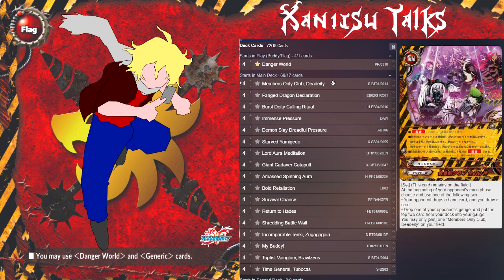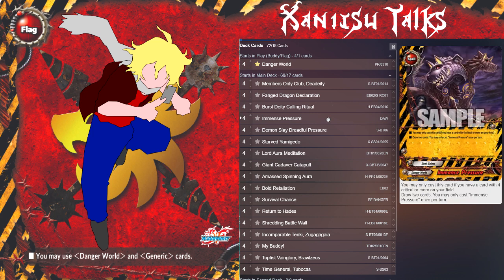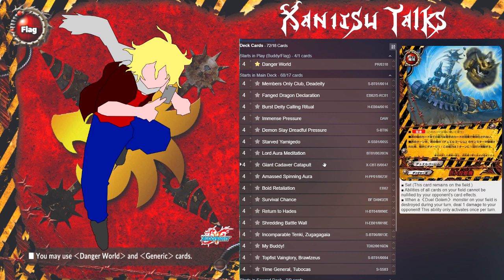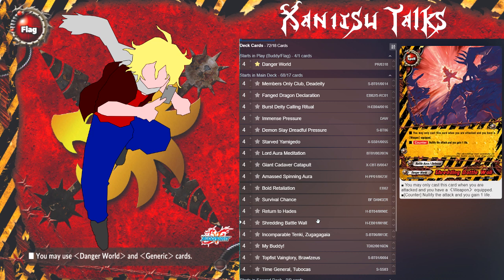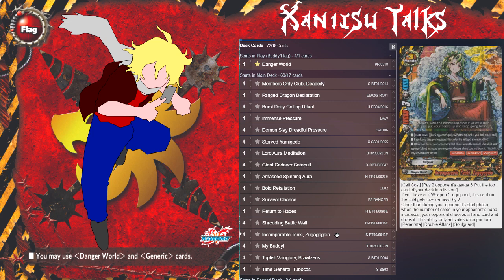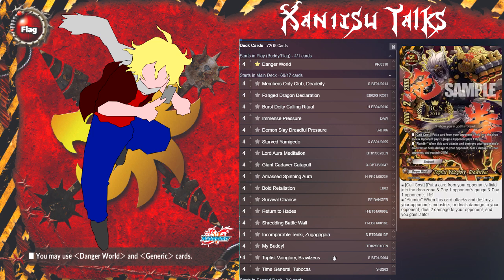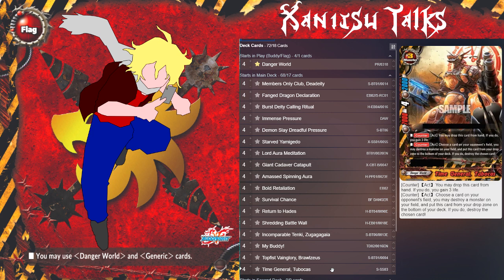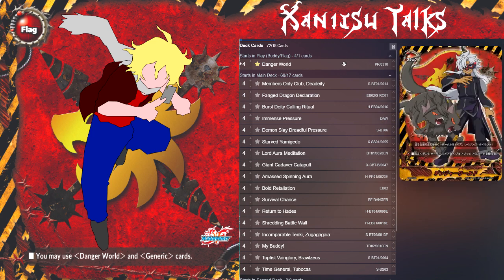Buddyfight World Staples: Danger World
Most of the time staples are just draw/charge/defense spells that can go int almost any deck. Danger world doesn't have impacts and weapons that are good enough or generic enough and is more archetype specific but it makes up for that in having some really strong cards.

Members Only Club, Deadeity
Fanged Dragon Declaration
Burst Deity Calling Ritual
Immense Pressure
Demon Slay Dreadful Pressure
Starved Yamigedo
Lord Aura Meditation
Giant Cadaver Catapult
Amassed Spinning Aura
Bold Retaliation
Survival Chance
Return to Hades
Shredding Battle Wall
Incomparable Tenki, Zugagagaia
My Buddy!
Topfist Vainglory, Brawlzeus
Time General, Tubocas